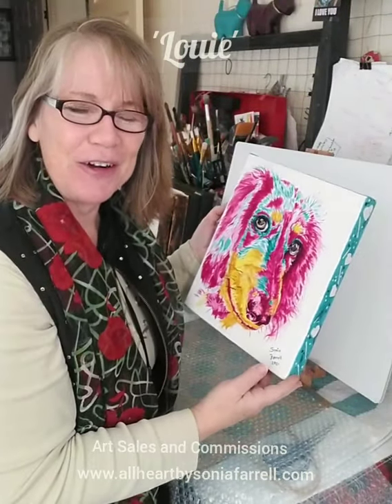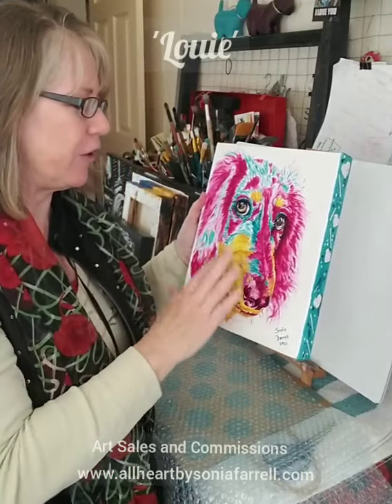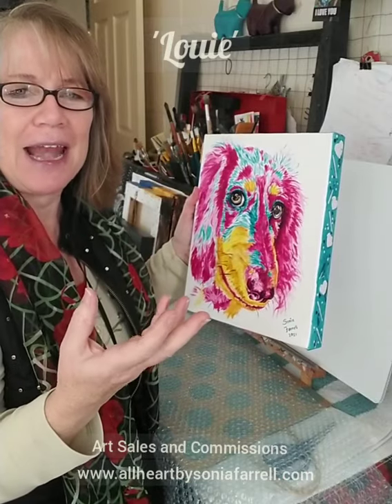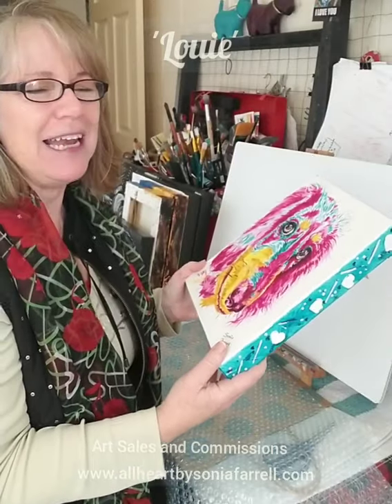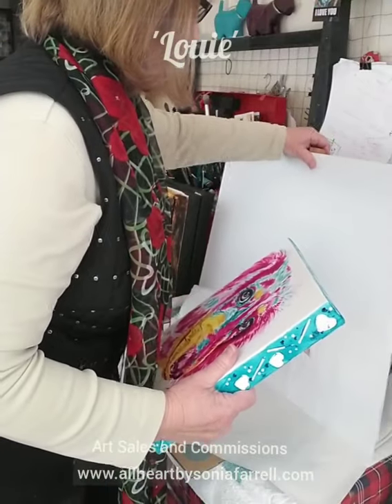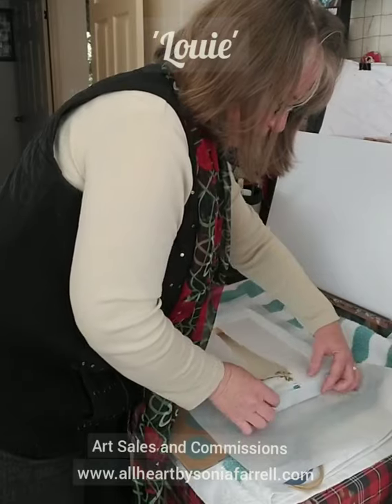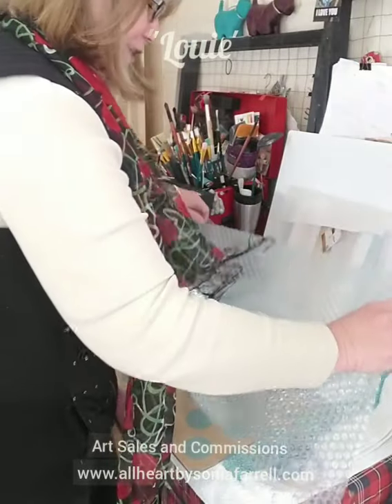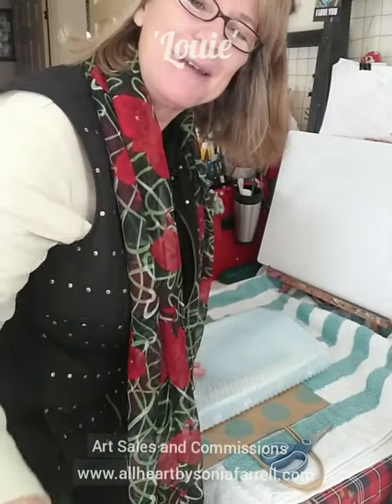Studio Time: Louie, the Mini Dachshund Pet Portrait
So excited to be getting Louie's portrait to its forever home. this sweet pup is just so adorable... he's being celebrated in his mommy's favourite colour, which also perfectly describe him... find out more about the pet portraits I paint by visiting my website... subscribe to my channel to stay updated on my recent commissions and other new artwork releases...